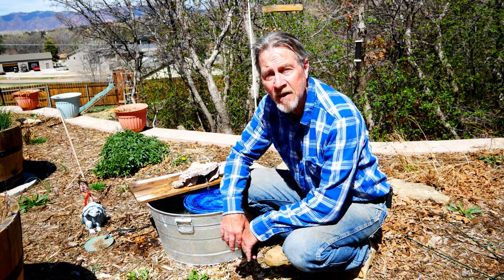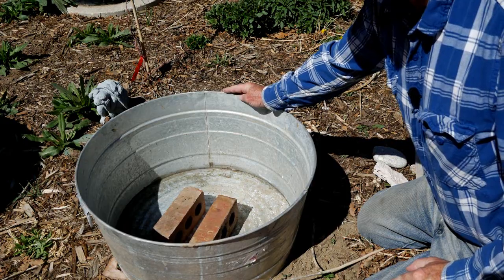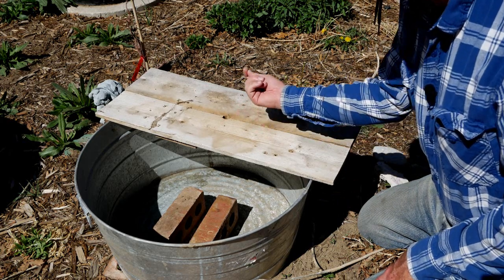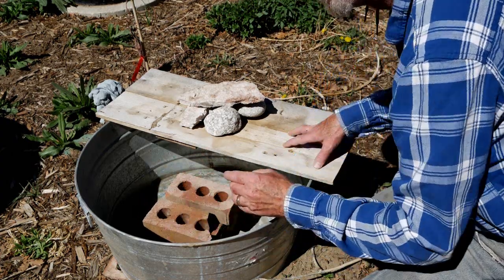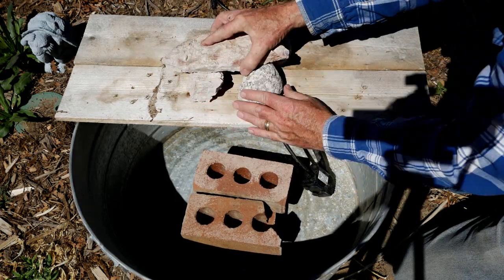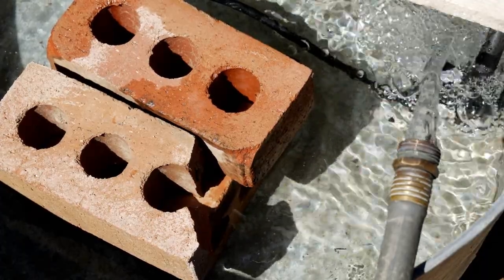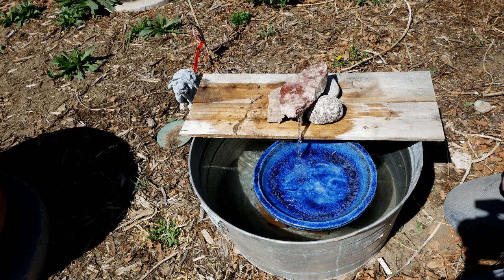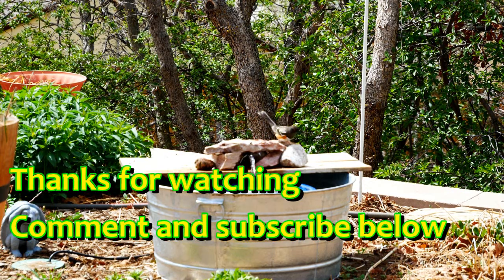How to Build an Easy Water Fountain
A quick and easy demonstration of a simple garden fountain. Adding a fountain to your garden helps attract birds, butterflies, beneficial insects, and even a few nocturnal animals looking for a drink. This garden fountain project is quick and easy to make and doesn't cost much at all especially if you have a tub already.

Solar fountain option

Vinyl Tubing

Galvanized tub

Plant saucer